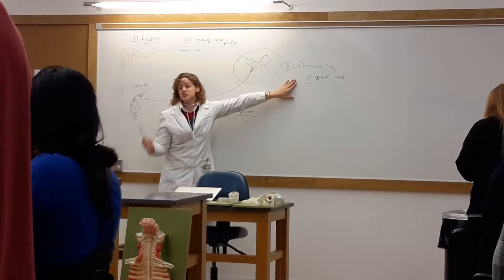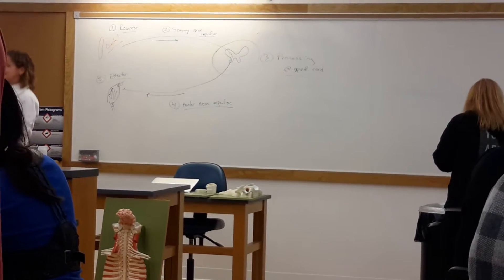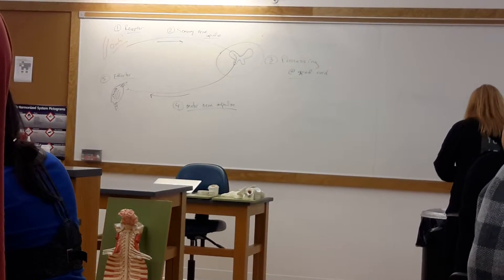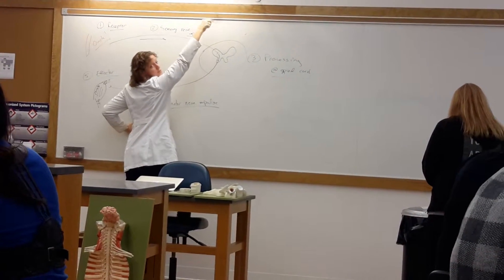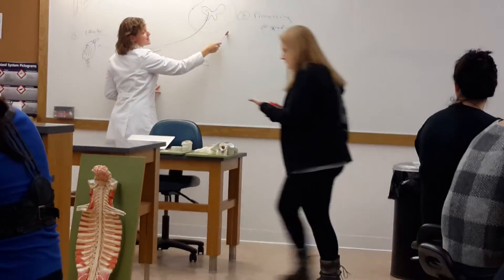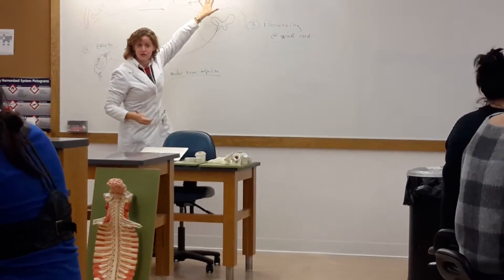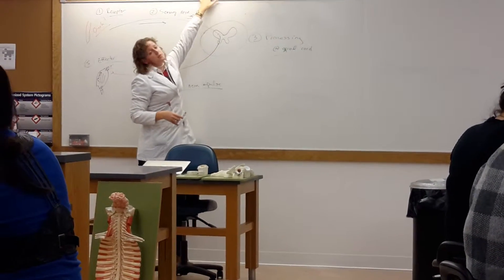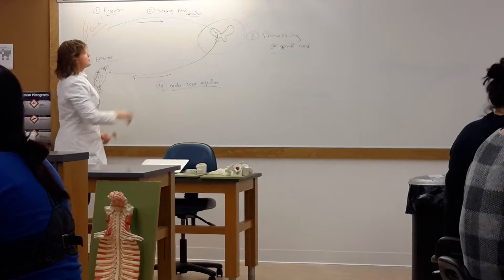Five steps of reflexes @ HVCC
Explanation of how the reflexes work!